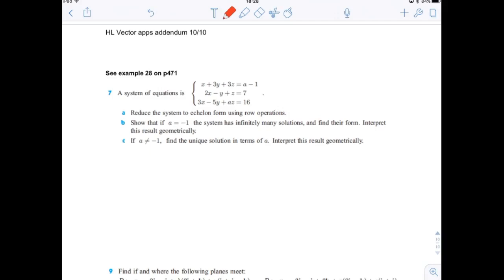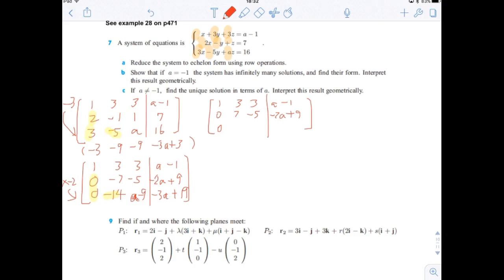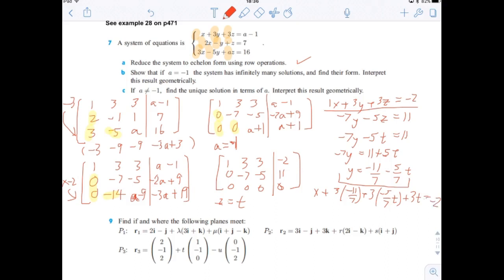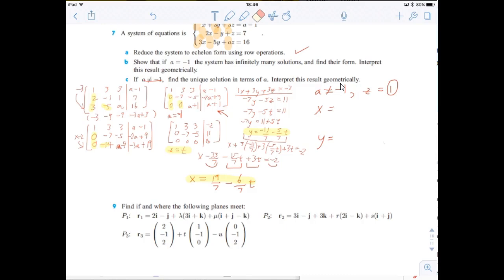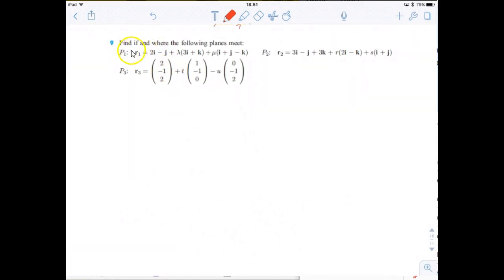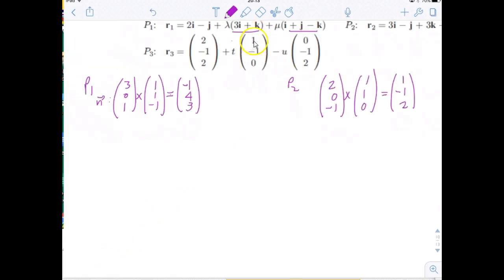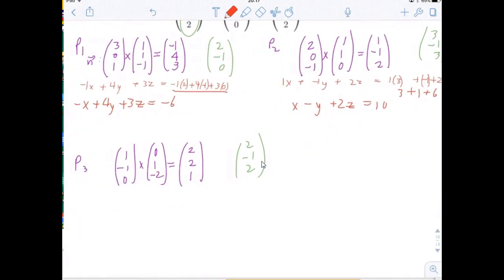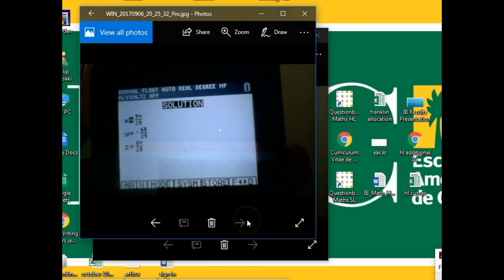HL vector apps addendum p10